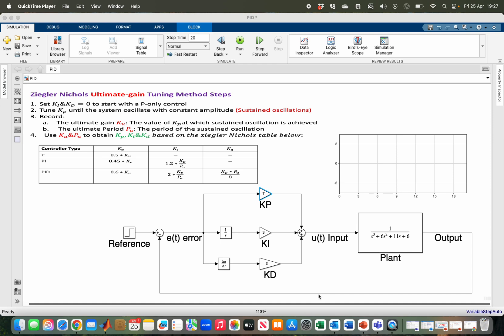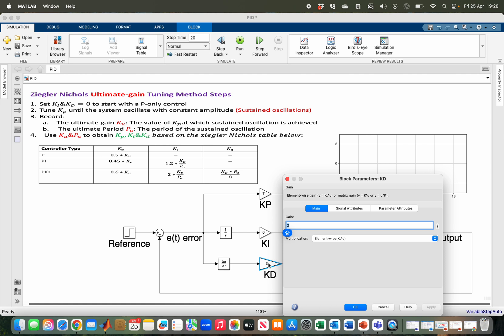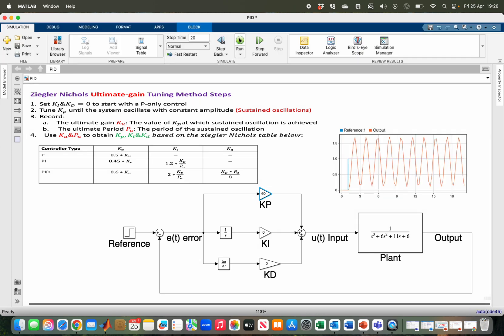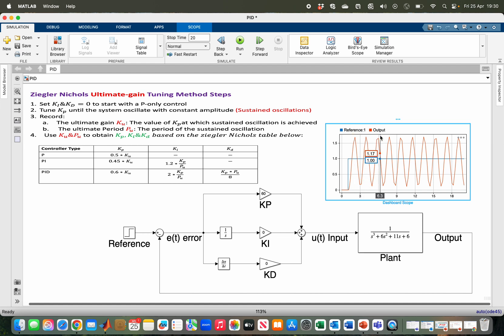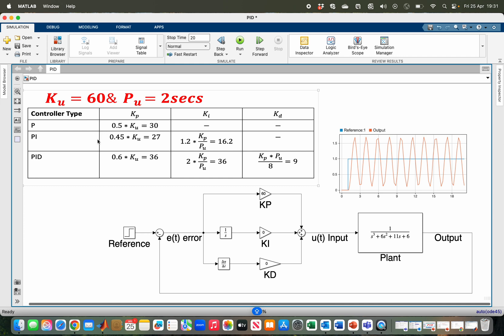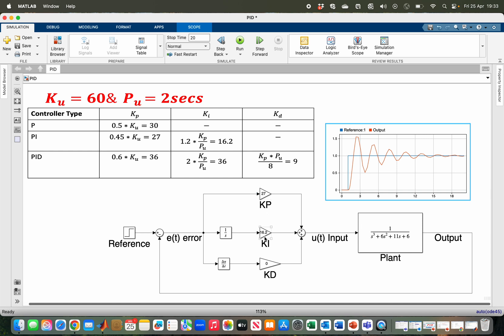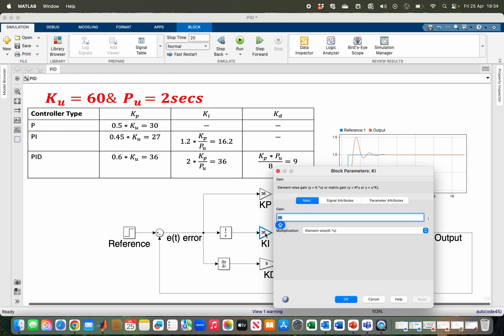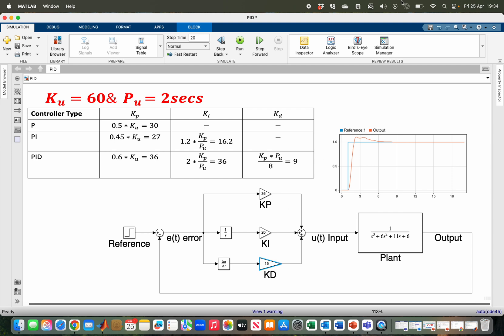Ziegler-Nichols PID Tuning in SIMULINK | Step-by-Step Tutorial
PID Tuning: The Ziegler Nichols Method Explained in SIMULINK | Step-by-Step Guide
If you’re learning control systems with MATLAB & SIMULINK, check this playlist (New tutorials added regularly).

In this video, we demonstrate the Ziegler Nichols tuning of PID controllers using SIMULINK. If you're looking to understand the Ziegler and Nichols method and how to apply it practically, this tutorial is for you!

We walk through the full process of implementing the Ziegler-Nichols tuning method — from identifying the ultimate gain and period to calculating the controller parameters. This is a hands-on Ziegler-Nichols SIMULINK example that will help you grasp the fundamentals and apply them to your own control systems.

🔍 What you’ll learn:
- The theory behind the Ziegler-Nichols tuning method
- How to perform  Ziegler Nichols tuning in Simulink
- How to identify the ultimate gain and ultimate period
- Step-by-step Ziegler-Nichols method calculations
- A complete Ziegler-Nichols tuning method example in Simulink